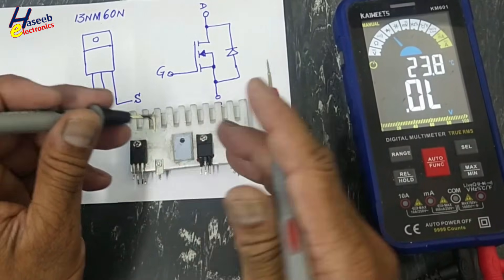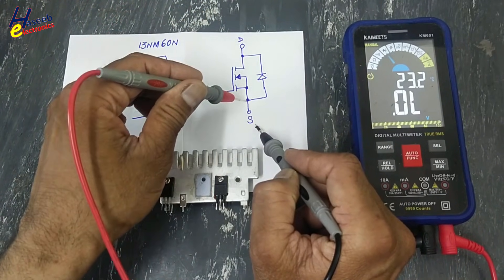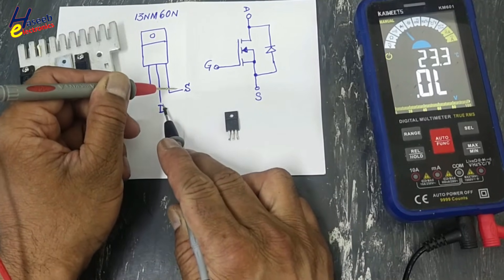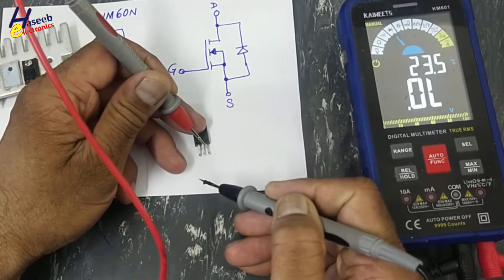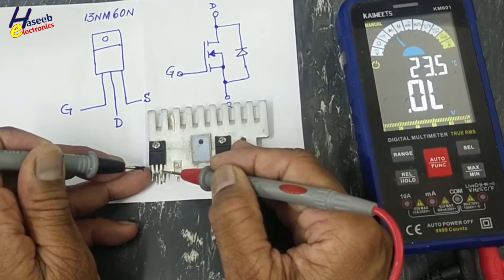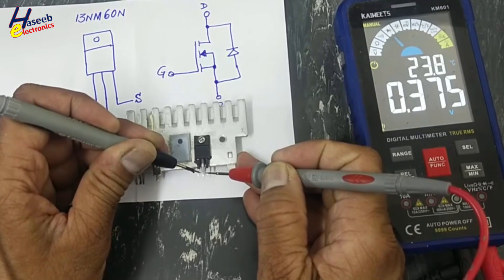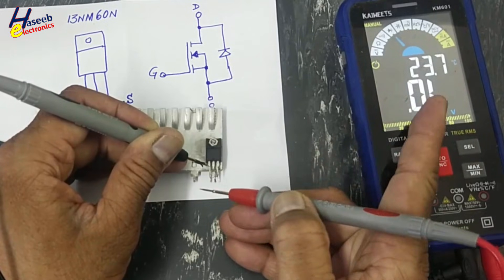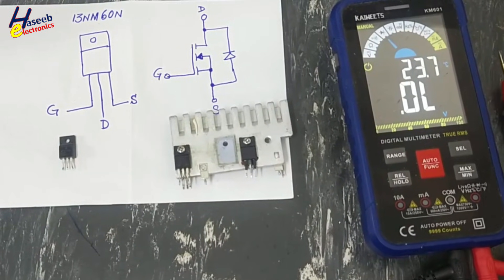{1309} How to Test MOSFETs with a Multimeter (Good vs Bad MOSFET Explained!)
Welcome to Haseeb Electronics!
In this practical tutorial Video number {1309} "How to Test MOSFETs with a Multimeter (Good vs Bad MOSFET Explained!)",  you will see, how to easily test MOSFETs using a simple multimeter.
No lab equipment needed — just a few simple steps and you can confidently find out if a MOSFET is good or faulty.

✅ In this video, you will learn:
How to quickly check MOSFETs with a multimeter
Step-by-step method for N-Channel MOSFETs
Signs of a shorted, leaky, or dead MOSFET
Real-world testing examples from actual circuits

🔎 Perfect for:
Electronics repair beginners
PCB and SMD troubleshooting
Anyone who wants to master practical electronics skills

"Multimeter Trick: Quickly Identify Bad MOSFETs!"
"How to Check if a MOSFET is Good or Faulty | Easy Multimeter Test"
"Fastest Way to Test MOSFETs with a Multimeter | Beginner Tutorial"
"Good vs Bad MOSFETs: Simple Testing Method Using Multimeter"
"Don't Replace It! Test Your MOSFET First | Easy Multimeter Check"
"How to Know If a MOSFET is Dead or Alive | Step-by-Step Multimeter Test"
how to test mosfet
mosfet testing with multimeter
how to check mosfet
good vs bad mosfet
multimeter mosfet test
test mosfet without removing
check mosfet is good or bad
n channel mosfet test
p channel mosfet test
electronics repair
smps repair tutorial
basic electronics for beginners
how to test smd mosfet
mosfet troubleshooting
shorted mosfet symptoms
how to find faulty mosfet
electronics repair
test mosfet before replacing
n channel mosfet testing
how to test n-channel mosfet
test mosfet
short mosfet how to check